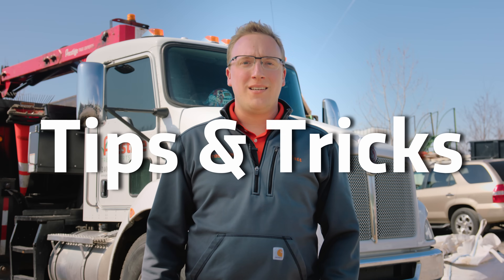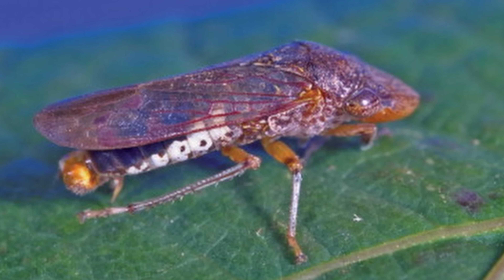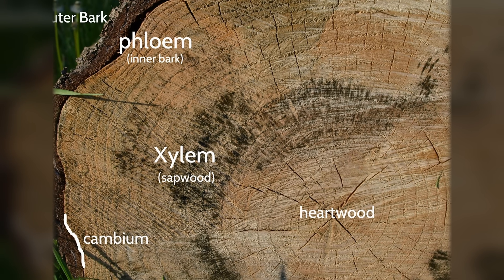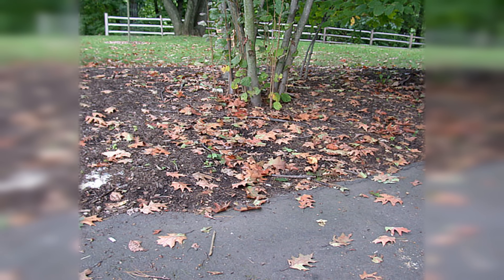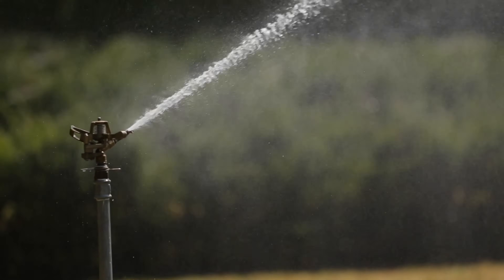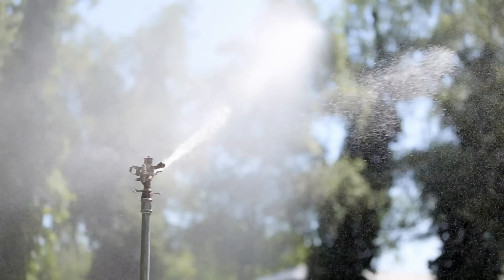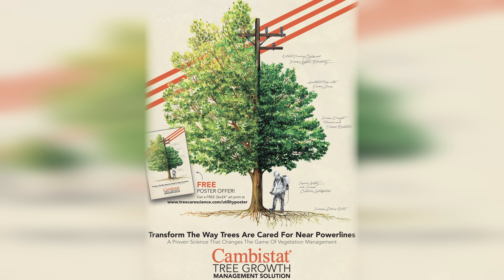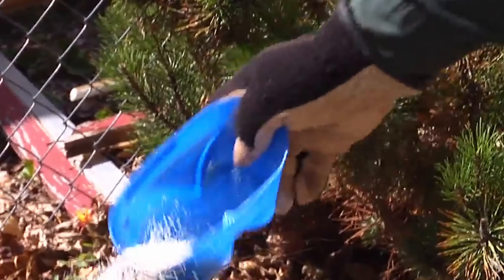Tips & Tricks - Why is My Oak Tree Turning Brown?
This video explains a little bit about a disease common in oak trees called Bacterial Leaf Scorch.  Caused by bacteria that is spread by insects feeding on trees, Bacterial Leaf Scorch essentially clogs the xylem layer of oaks and many other trees.  While there is no known cure for this disease, there are management options that can greatly extend the life of your tree!